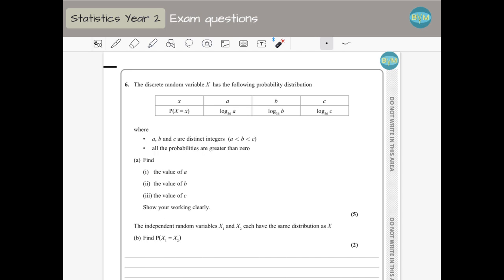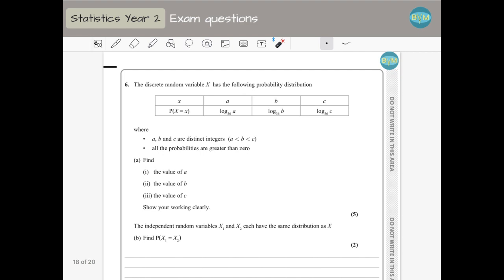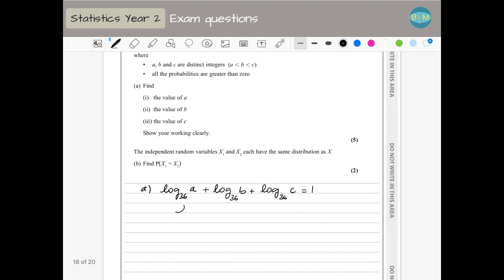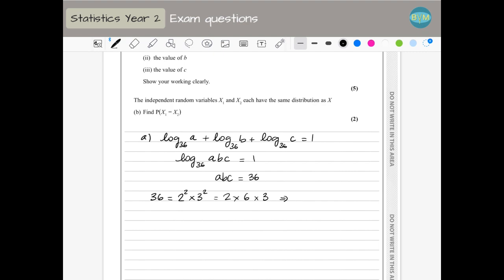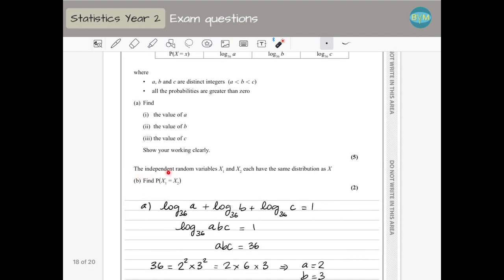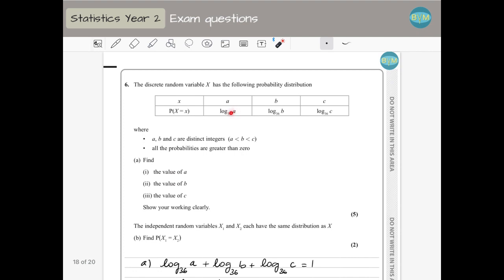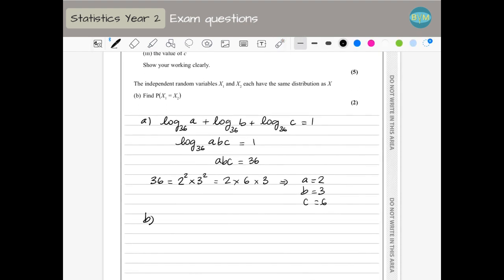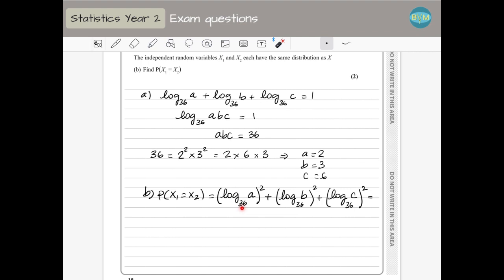A-Level maths November 2021 Question 6 Stats paper edexcel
Probability distribution. Logarithms.
Exam questions lessons every week.

For more info send me a whatsapp to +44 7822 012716